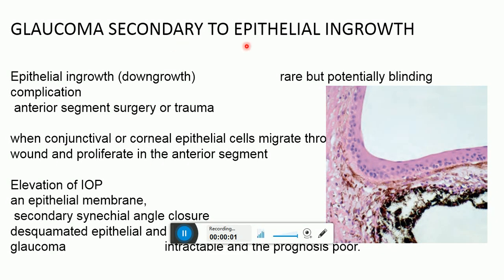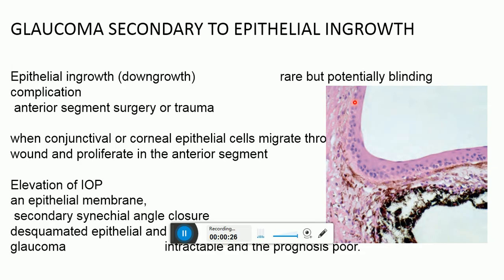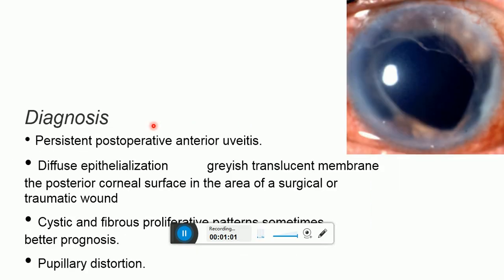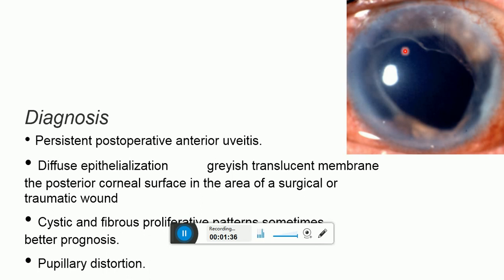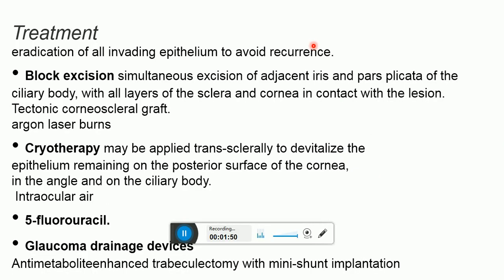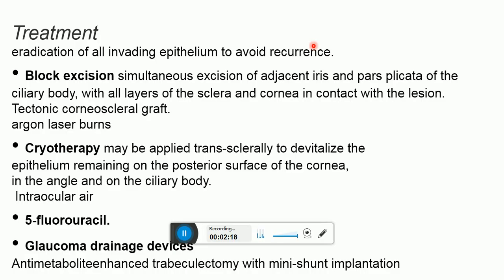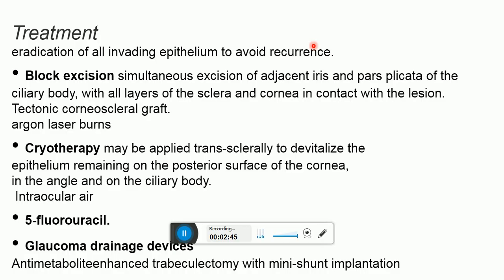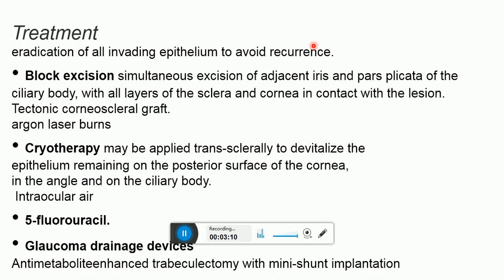glaucoma secondary to epithelial ingrowth